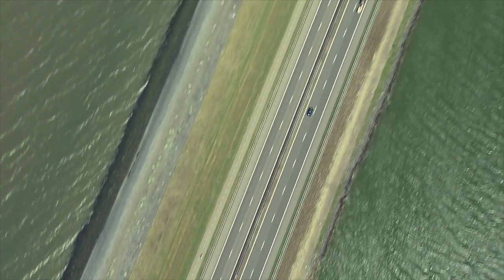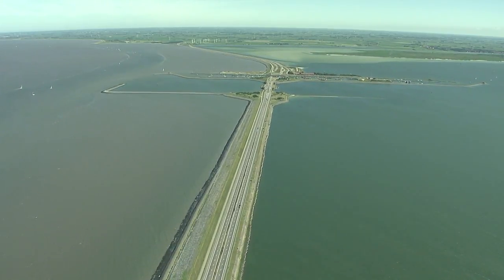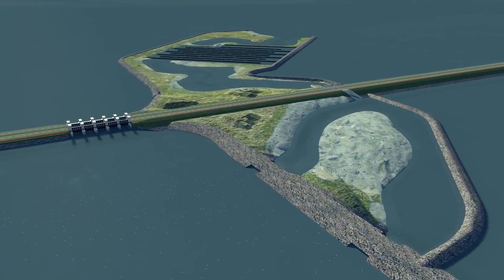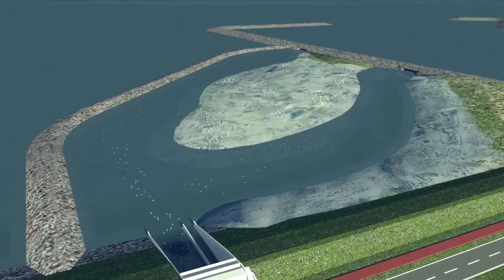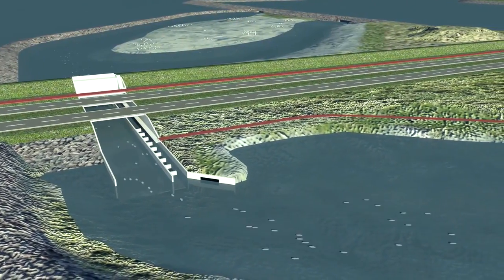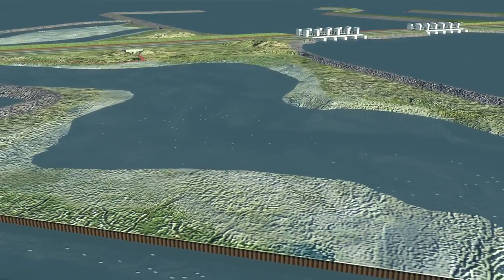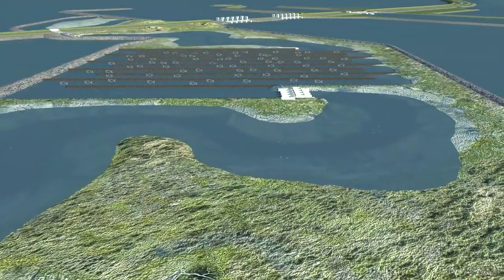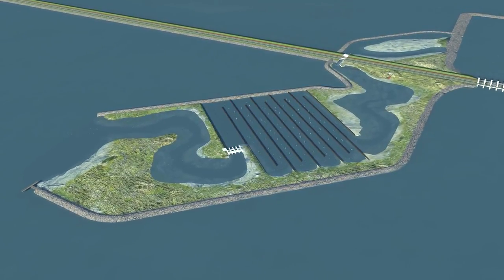The Fishmigrationriver Afsluitdijk - new impression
This video shows an improved 3D impression of the Fishmigrationriver. Research en development have resulted into a new design. The fishmigrationriver is a unique concept that will enable fish to migrate from the Wadden Sea to the IJsselmeer and back while preventing salt water to enter the freshwater basin.

The construction of the Afsluitdijk in 1932 resulted in an ecological disaster for the Wadden Sea and the Zuiderzee .The Zuiderzee's mix of brackish and salt water became purely fresh water. The tide disappeared. And also the migratory fish species suddenly found the route to their Zuiderzee spawning grounds blocked. These fish species used to mate in the brackish water of the Zuiderzee. After the Afsluitdijk was constructed, their populations collapsed.

The Directorate of Public Works and Water Management is now planning major maintenance works for the Afsluitdijk, starting in 2016. The dike will be strengthened and reinforced. Regional stakeholders are seizing this opportunity to put forward this plan for the restoration of the ecological balance. And, at the same time, to improve the quality of nature reserves and recreational areas.

No other country has anything like this Fishmigrationriver, although about 200 comparable situations exist throughout the world. By investing now in further development of the Fishmigrationriver, the Dutch water management sector will acquire unique expertise. Therefore, the Fishmigrationriver also has international potential.